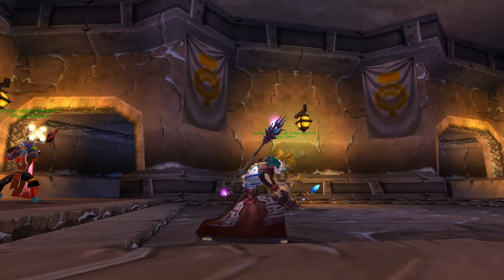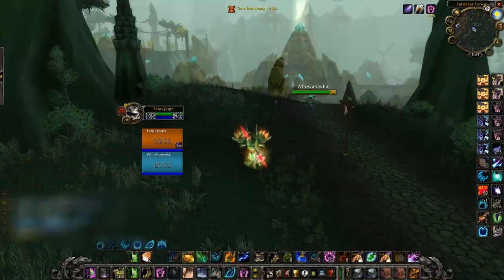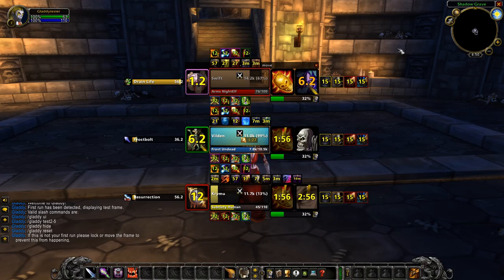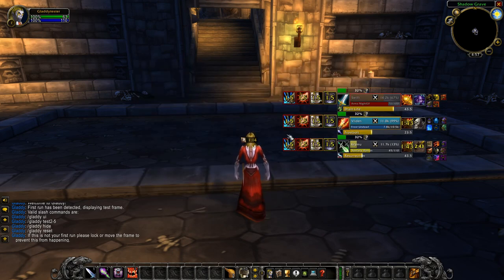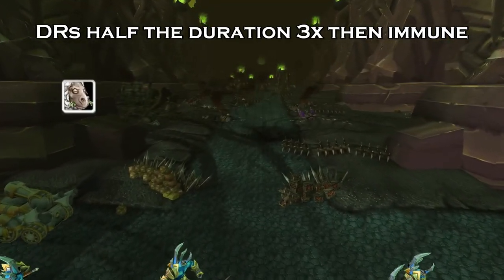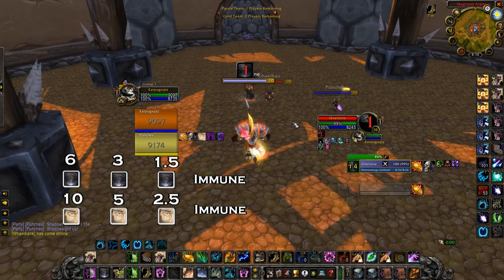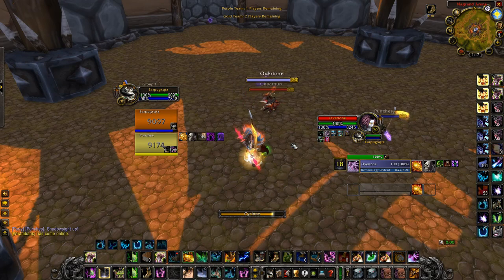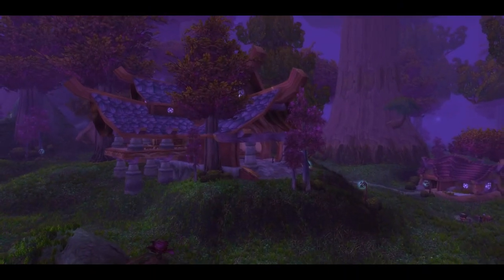Intro to DR's (Diminishing Returns) WoW TBC Arena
Timecodes:
0:00 What is a DR
0:25 DR example
1:15 Gladdy for DR's
1:34 Gladdy setup
2:22 Deeper into DR's
2:59 More in depth example
4:46 Outro

WoW TBC Arena Intro to DR's (Diminishing Returns)